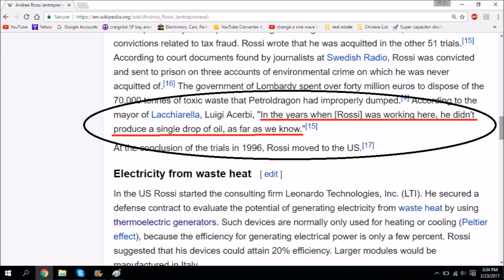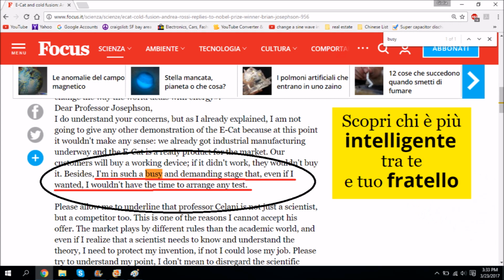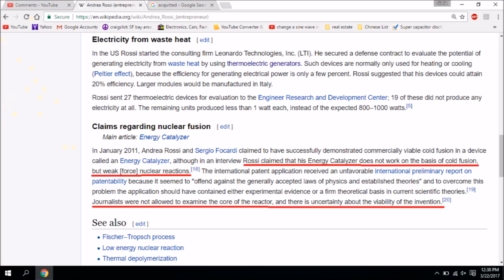FREE ENERGY and Cold Fusion with Andrea Rossi E-Cat reactor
This is clever example on how MEDIA are able to move masses and uneducated people to believe in scam, hoax, and fake reality.
Plenty of Youtube fake videos are washing away the educational side and great beneficial potential internet can offer.

TWO CATEGORIES OF PEOPLE HAVE BEEN CLEVERLY IDENTIFIED:

1. Blindly believer (I`ve never been to school in my life but if you show me a pretty convincing video I`ll totally believe it)

2. I`m not familiar in this matter and looks suspicious to me(to good to be true) but hey...I`m a skeptical open mind(I wanna see patents, honors, scriptum, replicate experiment in front of me and/or in laboratory tested and approved) then I might believe you.